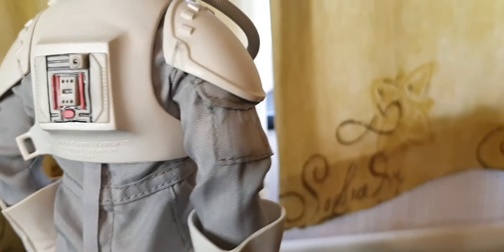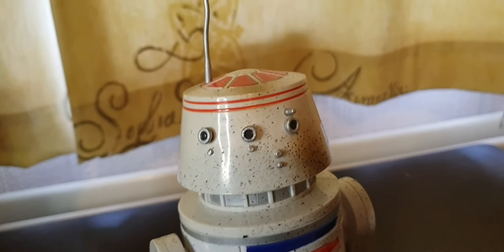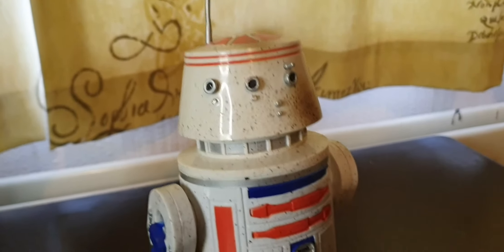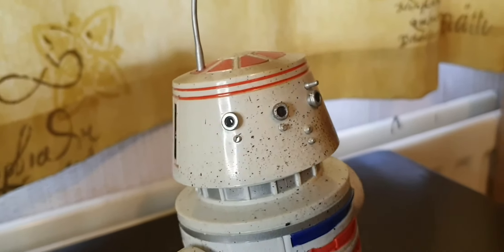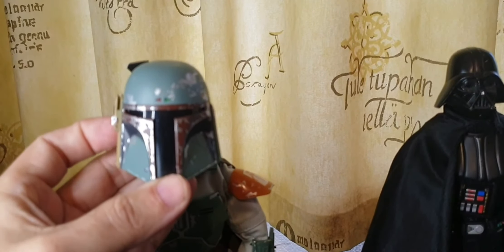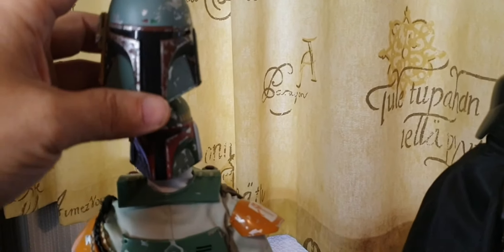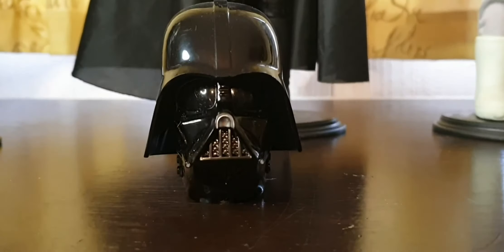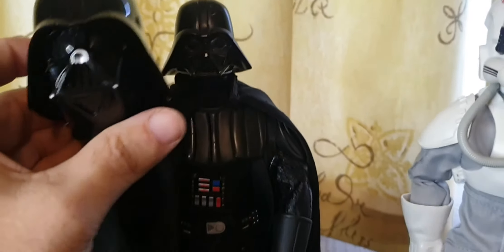review of star wars classic Power of the force / jedi 12 inch figures line darth vader at-at driver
here is a review of the classic star wars figure line that are 12 inch